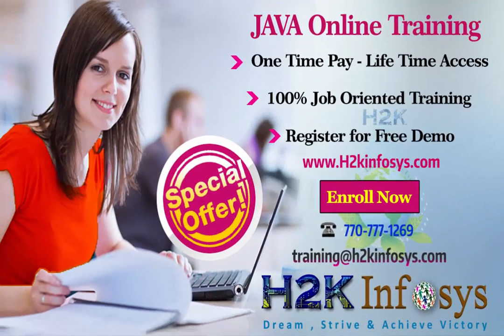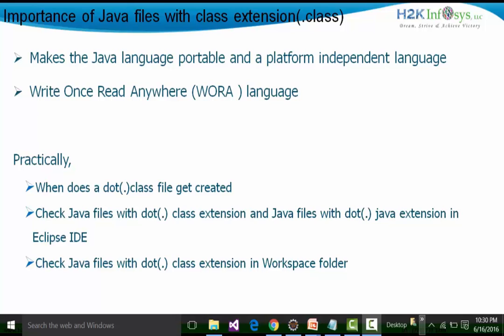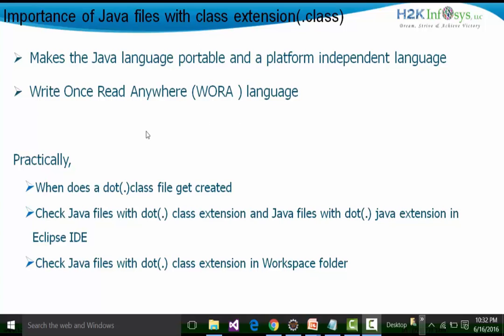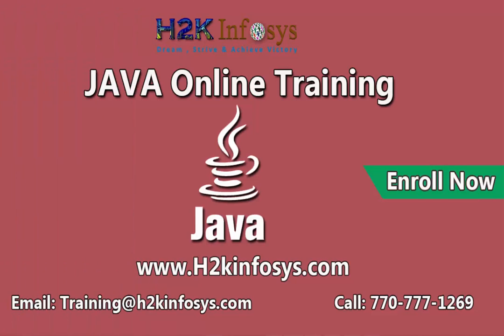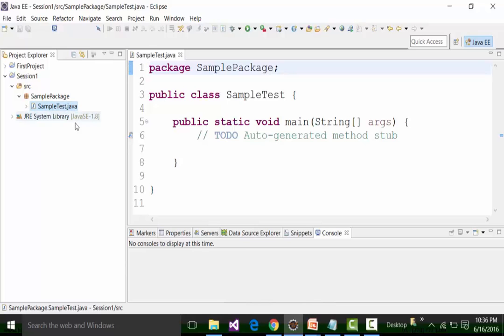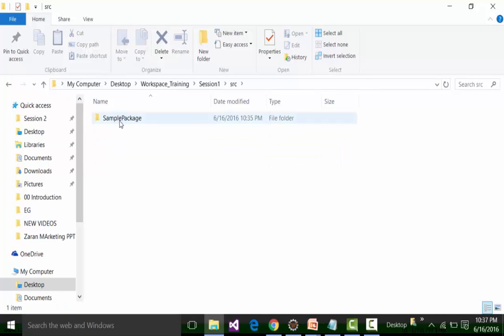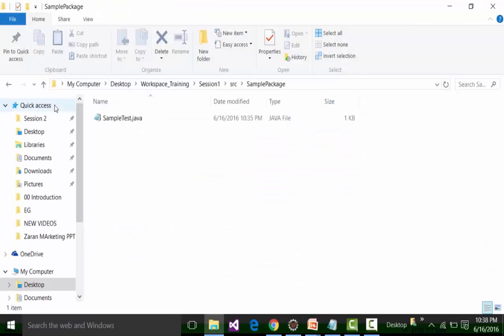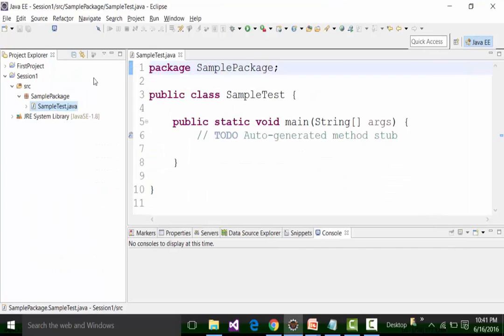Importance Of Java Files With Dot Class Extension | Selenium Video Tutorial With Java | H2KInfosys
- Makes the java language portable and a platform independent language .
- Write once read anywhere (WORA) Language.

Career  in  JAVA?
Most of the leading software firms are employing JAVA as the programming language for developing enterprise applications, online apps and software applications. Those with experience in the field usually land high-paying IT jobs.